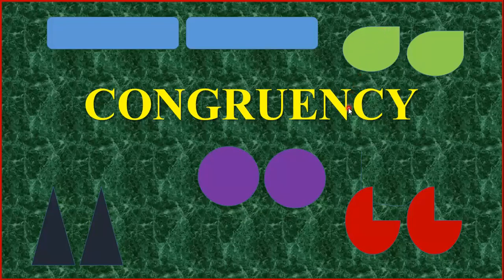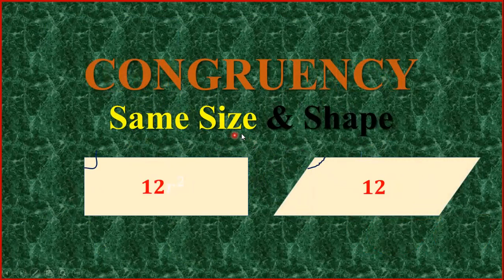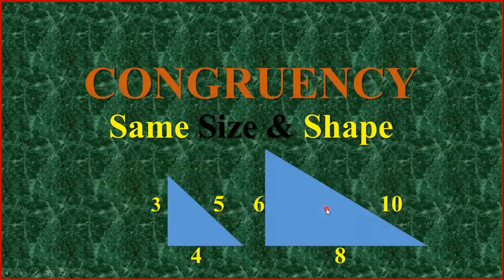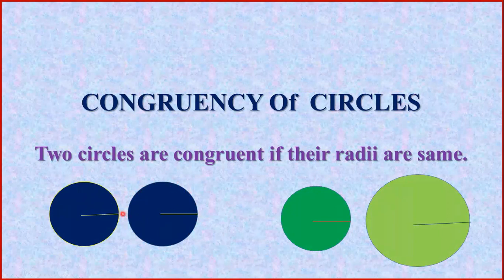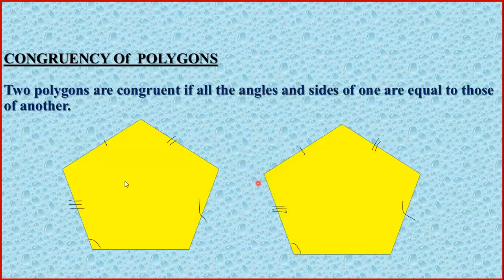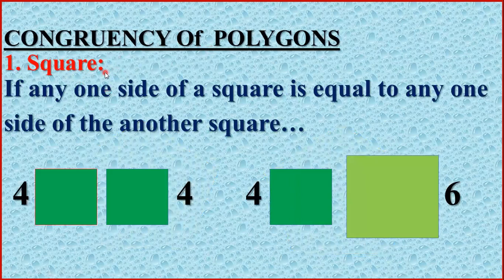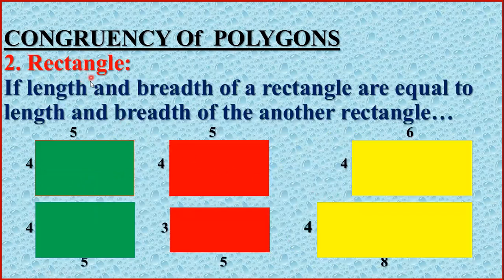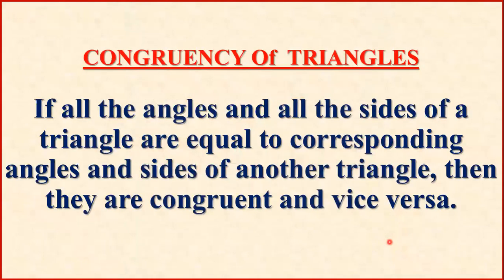Congruency of triangles